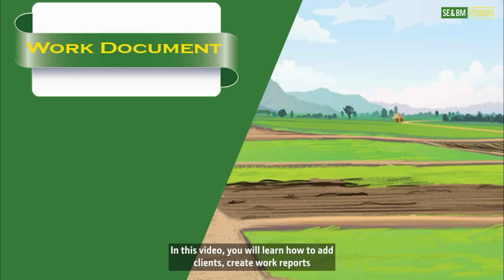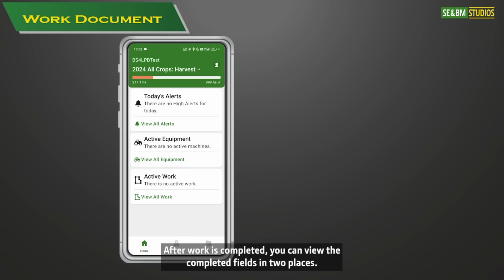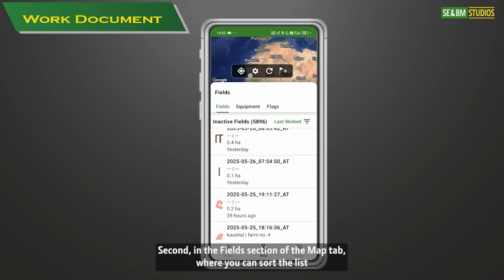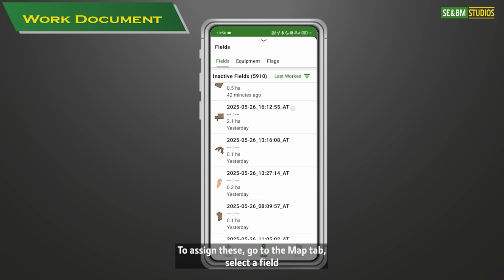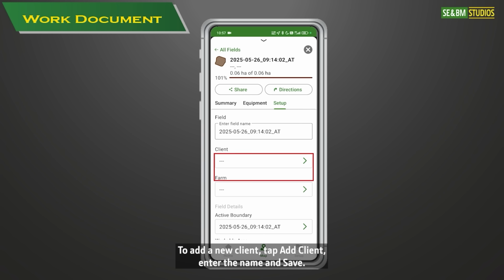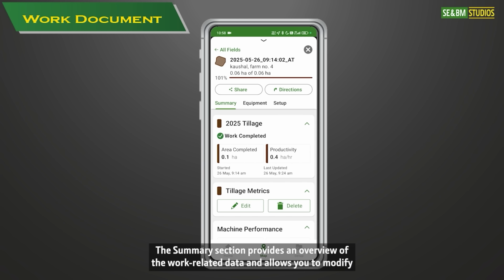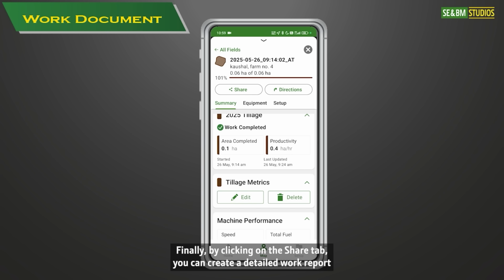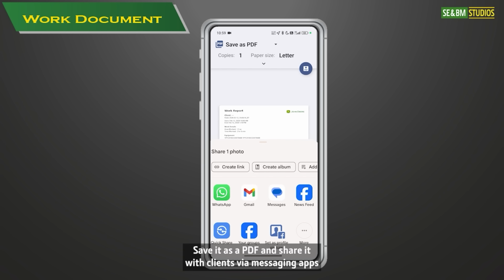John Deere Connectivity Technology Series – Episode 12 | Work Documentation Part 1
Introducing Work Documentation, a feature designed to help you organise, manage and share your field operation records with ease.

With the John Deere Operations Center App and JDLinkTM Connect, you can maintain digital records of completed work, assign fields to specific clients and farms and organise operational data for better visibility across seasons and projects.

The Work Documentation feature enables you to review completed fields, add client and farm details, record implement information through Work Notes and create detailed work
reports. These reports include start and end times, total work area and operational notes, making it easier to maintain accurate records and communicate completed work.

You can generate reports in PDF format and share them directly with clients through messaging apps or email, helping improve transparency, simplify documentation and support faster payment processes.

00:00 – Introduction to Work Documentation
00:08 – Digital Record-Keeping Benefits
00:18 – Viewing Completed Field Operations
00:23 – Accessing Work Records in Home Tab
00:27 – Managing Fields in Map Tab
00:34 – Organising Data by Client and Farm
00:47 – Assigning Client and Farm Details
01:00 – Adding New Clients and Farms
01:13 – Reviewing and Updating Work Data
01:20 – Adding Work Notes and Implementation Details
01:30 – Creating and Sharing Work Reports
01:42 – Exporting Reports in PDF Format